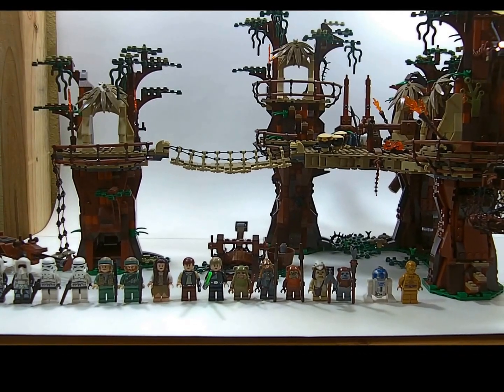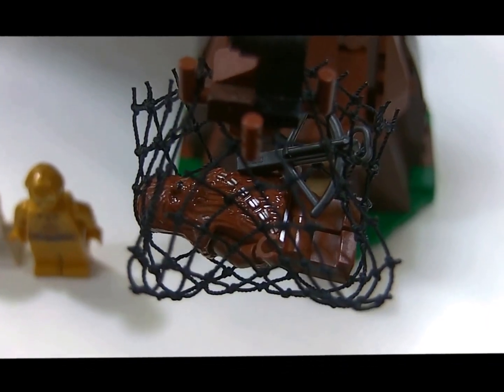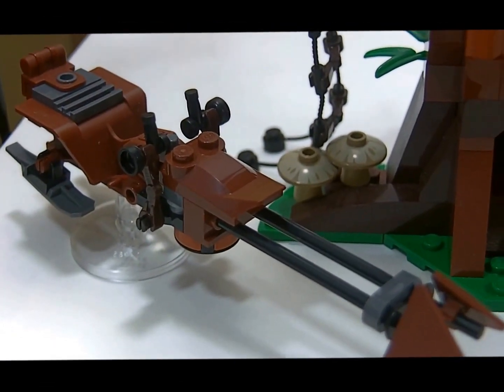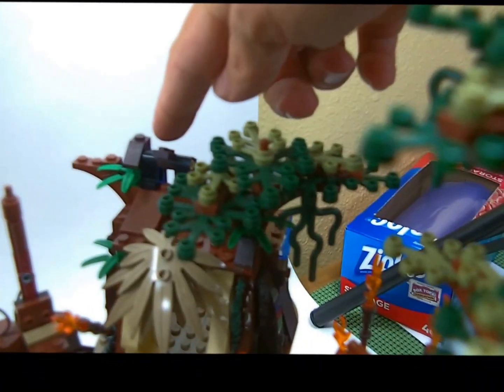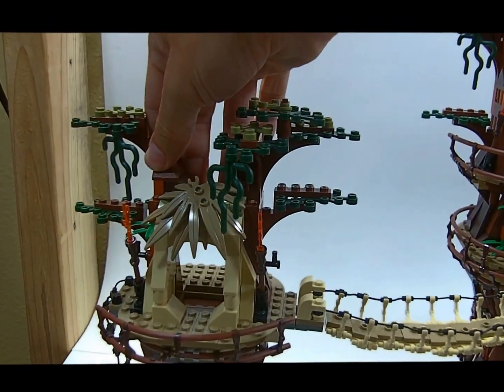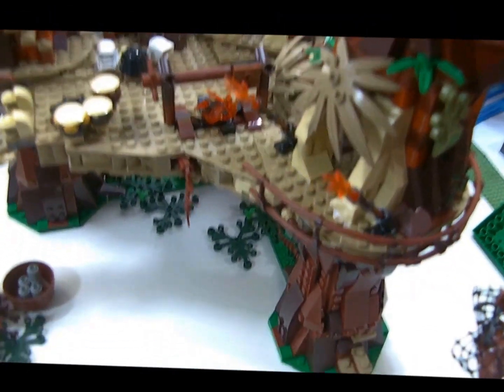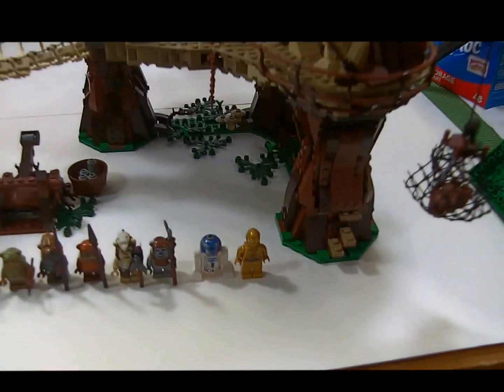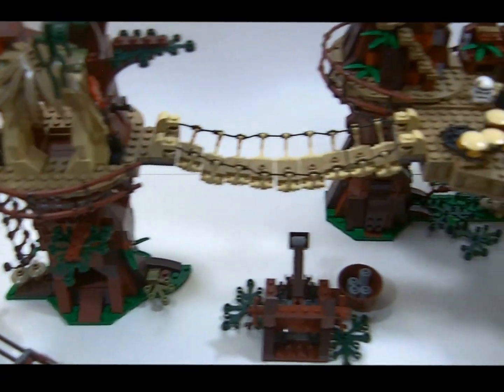LEGO Star Wars Preview: Ewok Village #10236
Just a quick look at the amazing Ewok Village!
In depth Review to come!